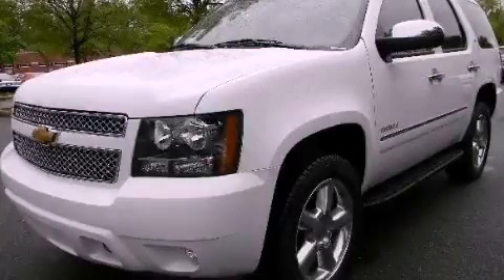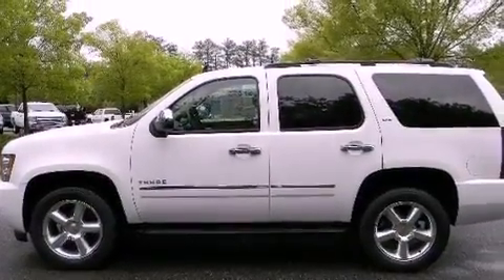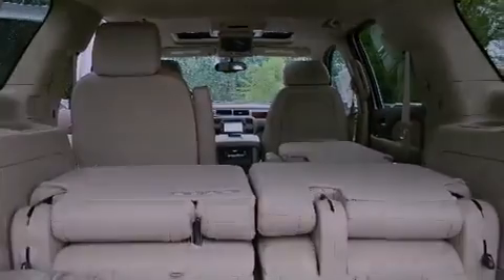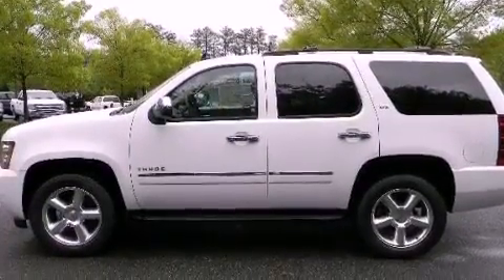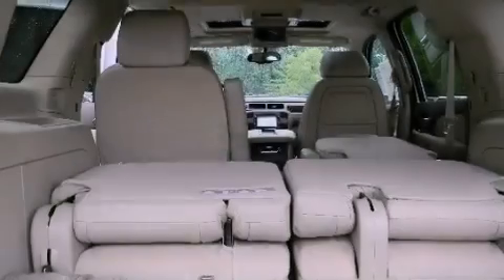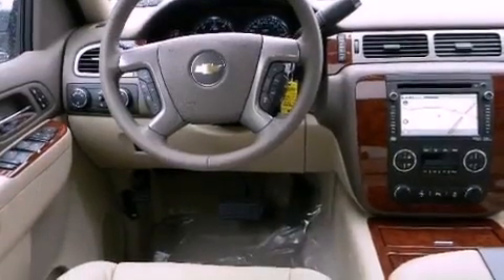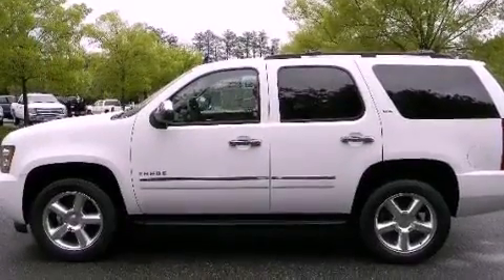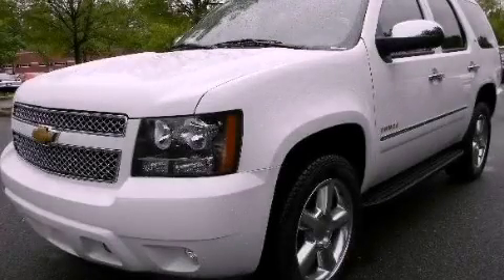2012 Chevrolet Tahoe Alpharetta GA 30004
Year : 2012
 Make : Chevrolet
 Model : Tahoe
 Engine : Gas/Ethanol V8 5.3L/323
 Trans . : Automatic
 Exterior : Summit White
 Miles : 5
 Interior : Light Cashmere/Dark Cashmere
 2175 Mansell Road
 Alpharetta , GA 30004
 2012 Chevrolet Tahoe Alpharetta GA